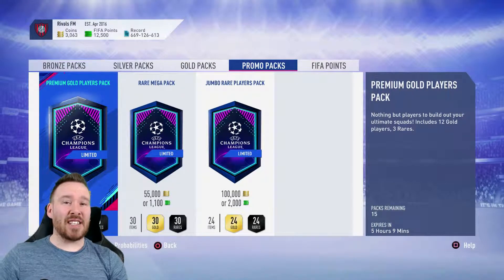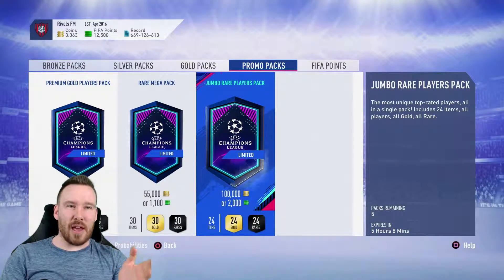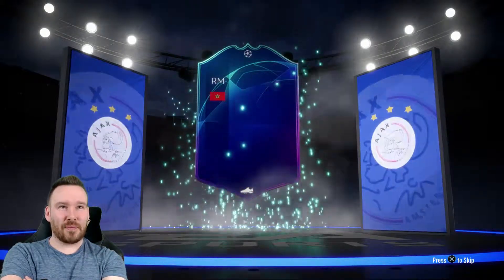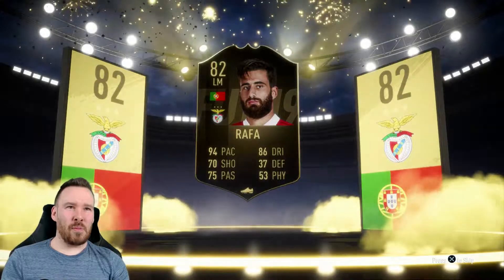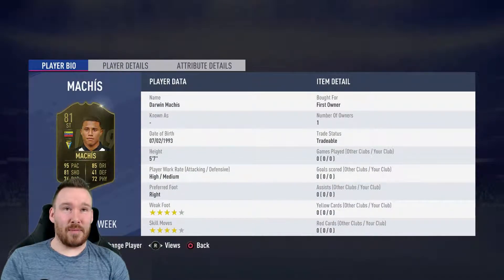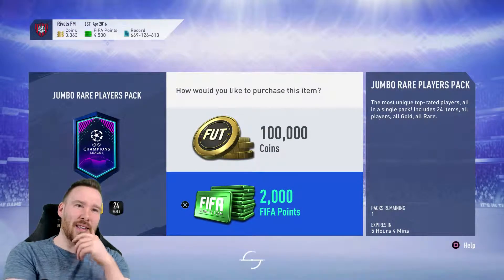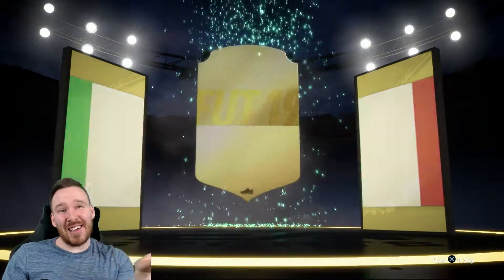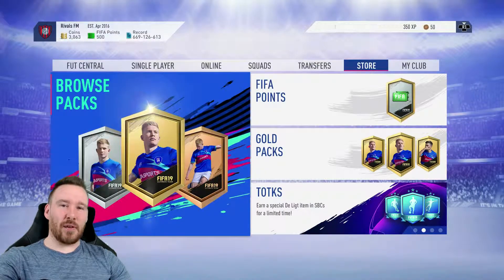FIFA 19 - We Packed a ECL TOTKS Player!! (Ep 142)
We opened some of the recent promotional packs, and luck would have it, our pack opening fortunes keep running high! We packed a European Champions League Team of the Knock Out Stage Player!